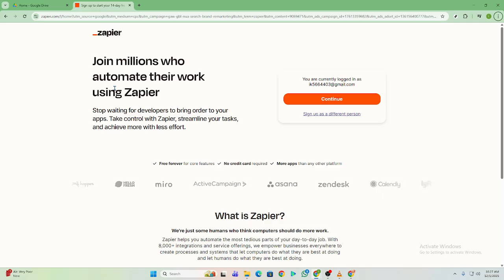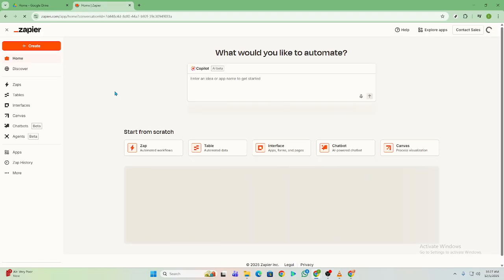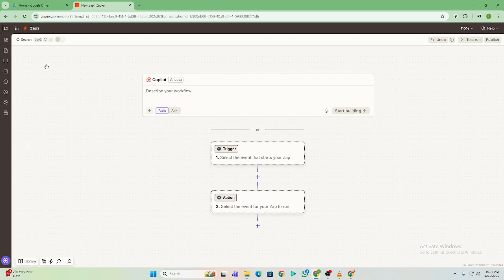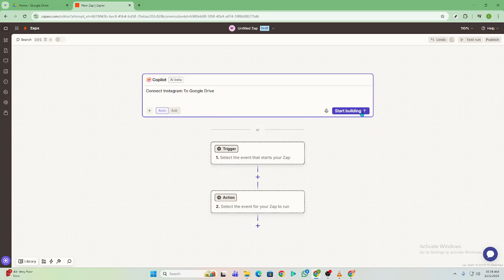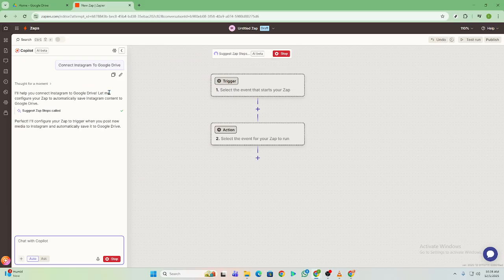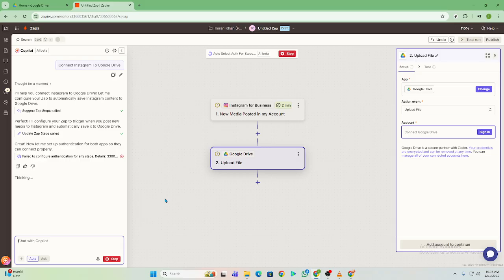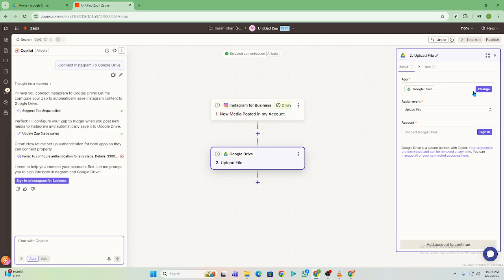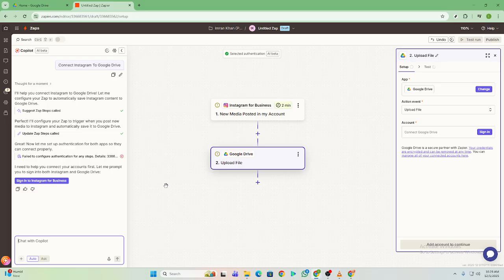How to Connect Instagram to Google Drive Easy Integration Full 2026 Guide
In this video, you’ll learn how to connect Instagram to Google Drive step by step using an easy integration method that helps you automatically save photos, videos, and backups directly from Instagram to your Google Drive. This full 2026 guide also covers related tasks like syncing Instagram media, saving Instagram reels to Google Drive, and using third-party automation tools to manage cloud storage more efficiently for your workflow.